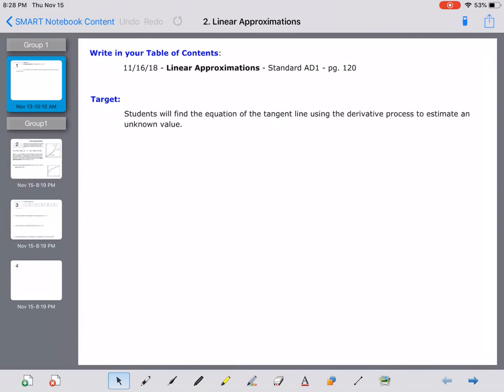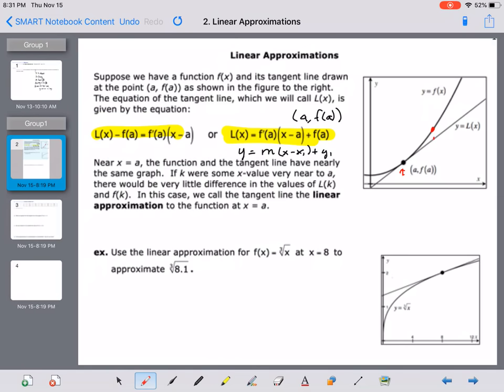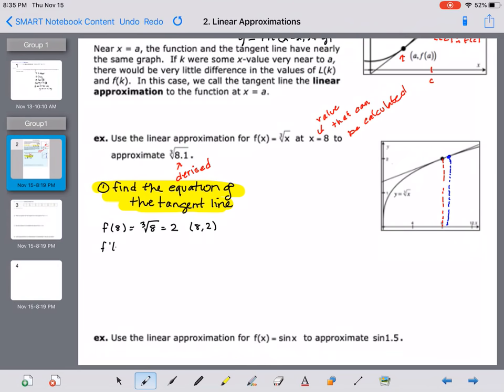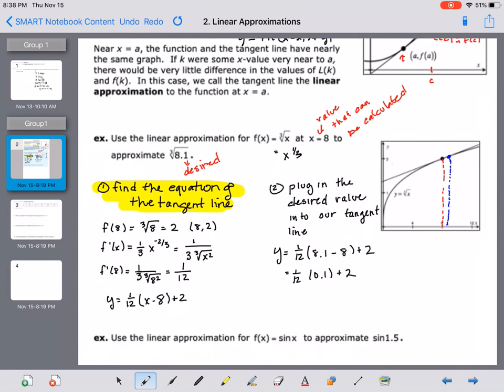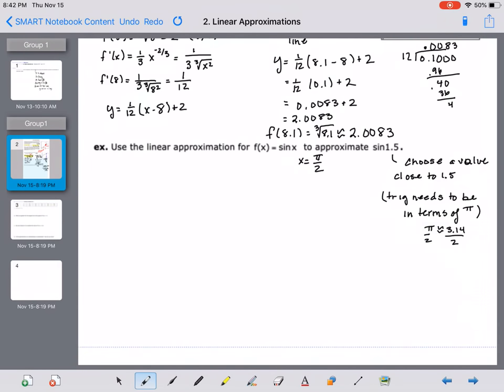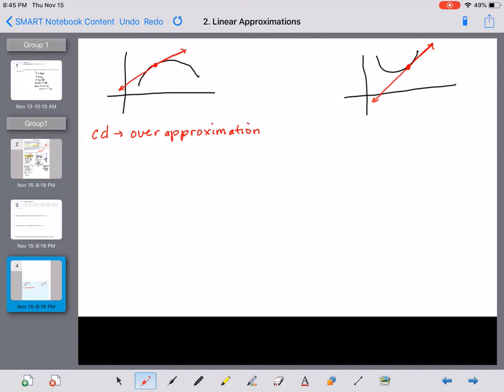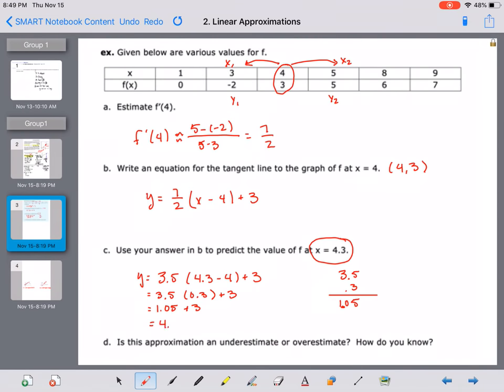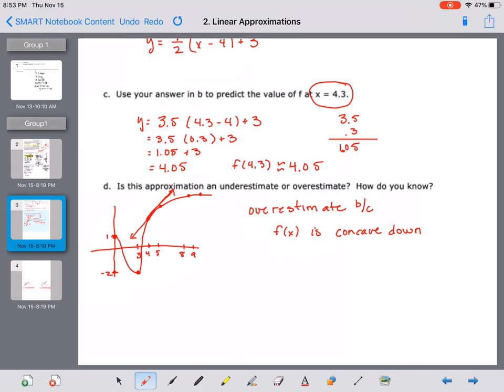16. Linear Approximations